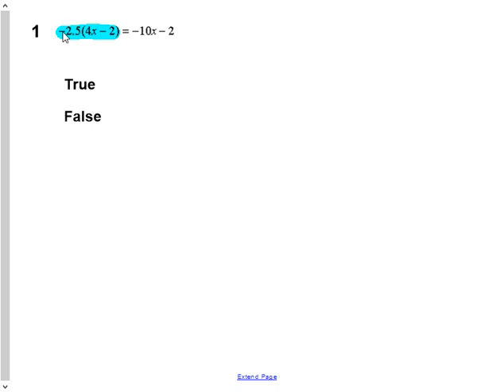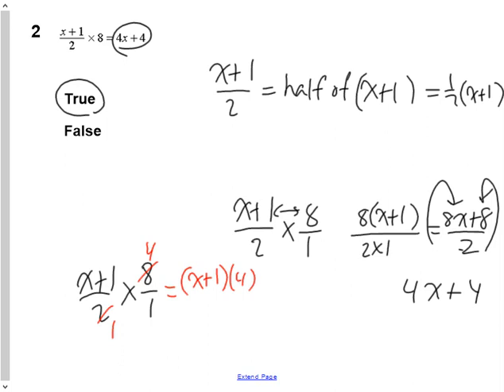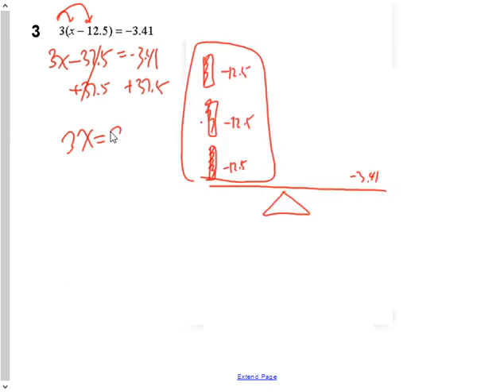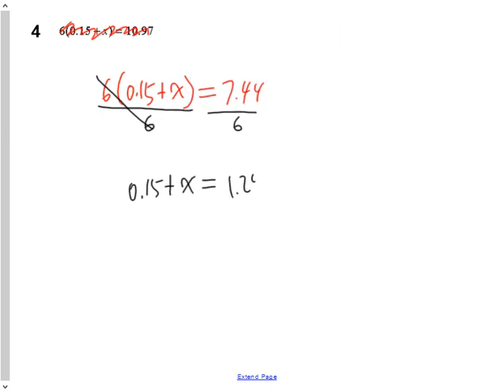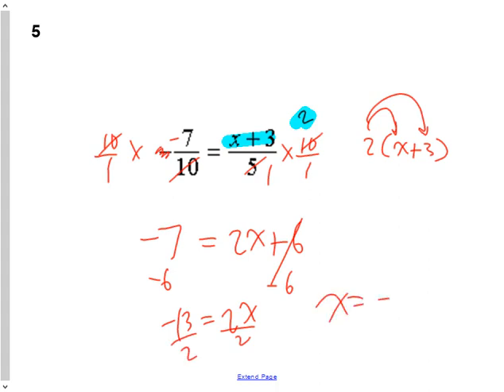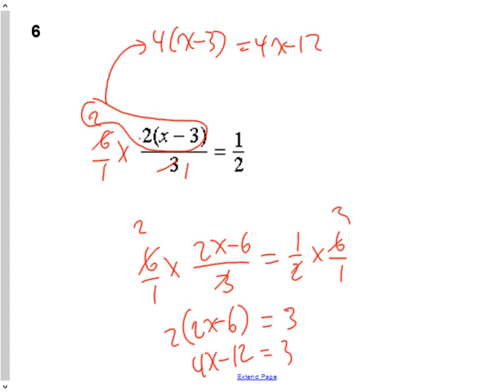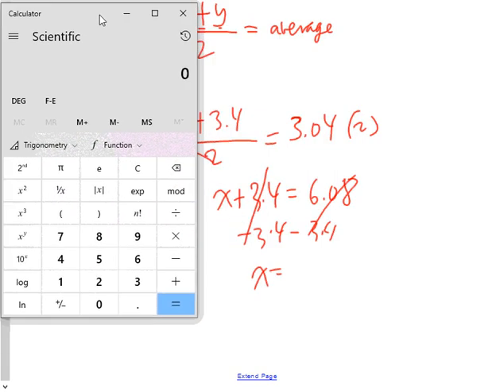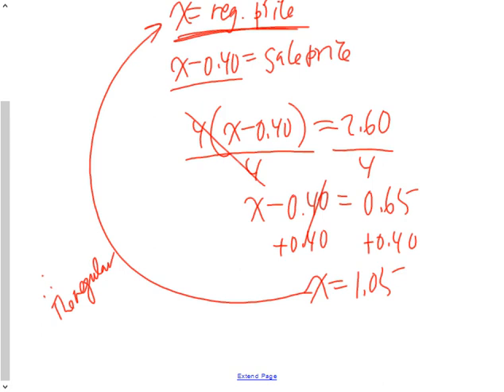8 3 Formative Algebra G9